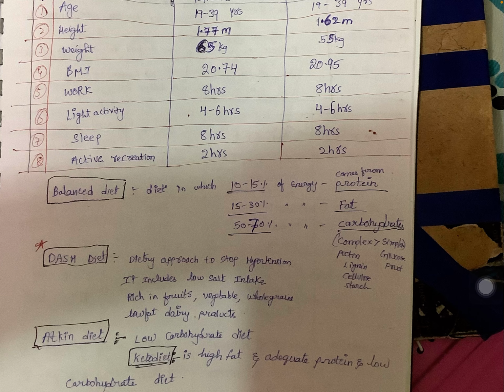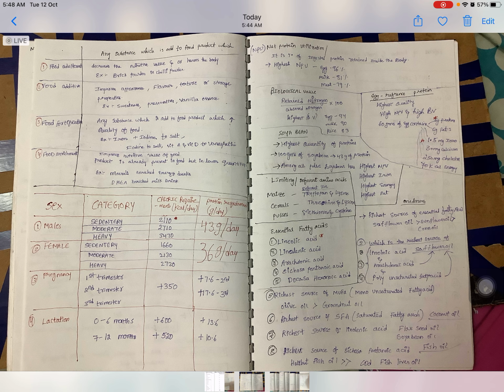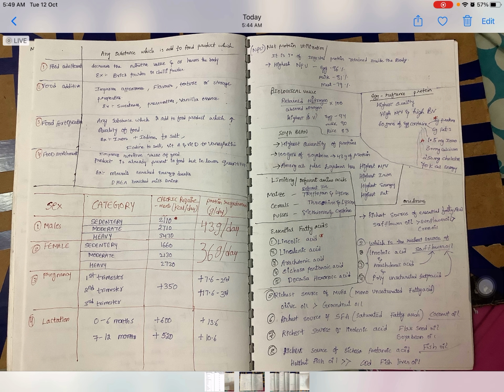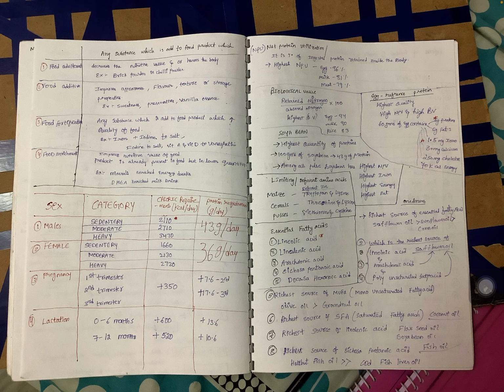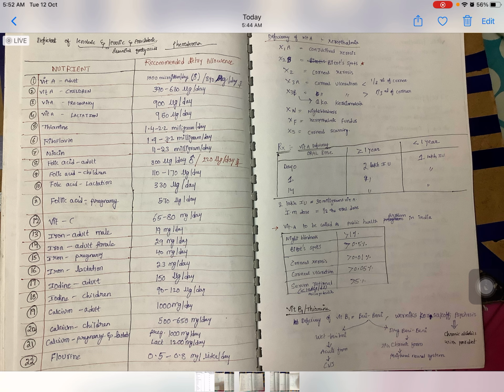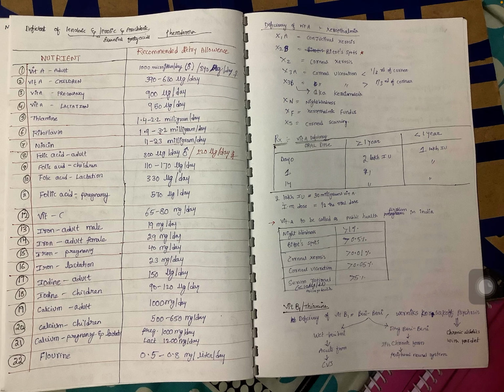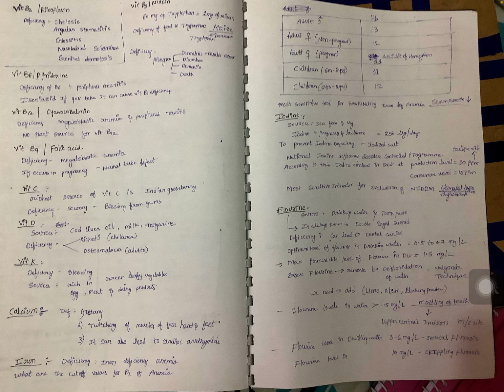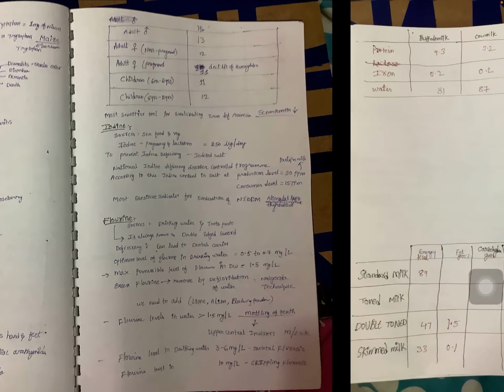Chapter 8 nutrition